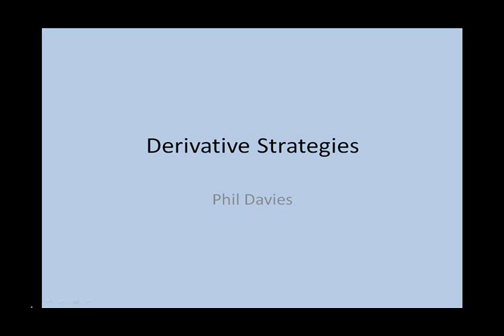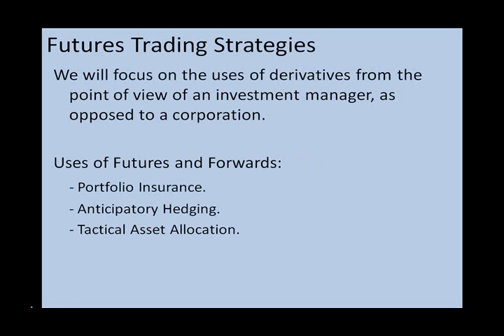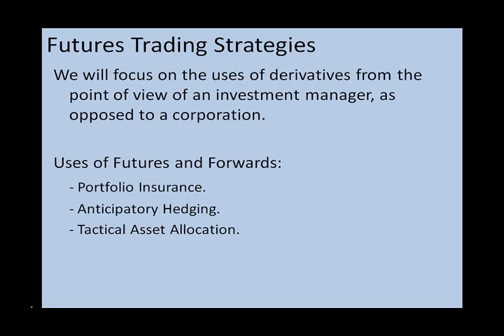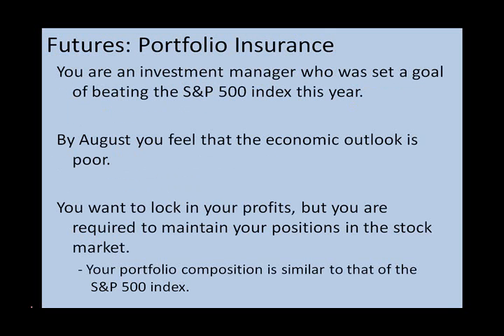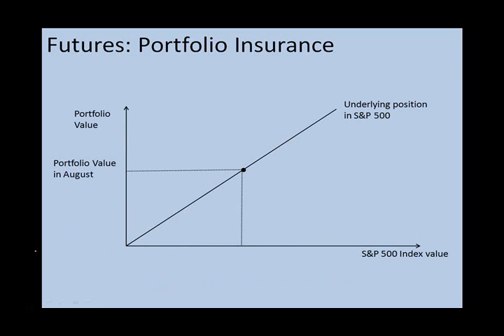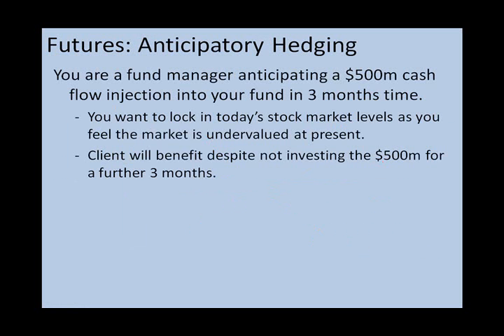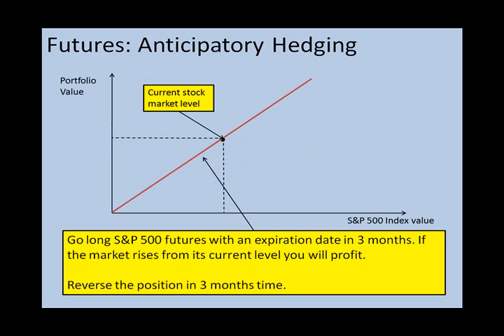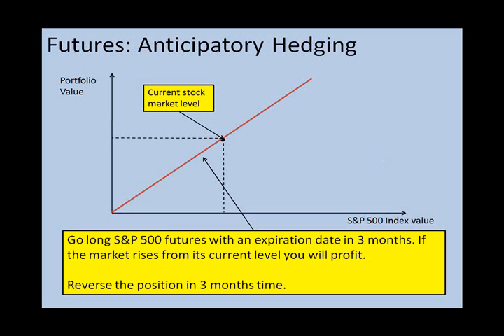Inv L14 Simple Derivative Strategies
Outline some simple Derivative trading strategies using both options and futures or forwards.